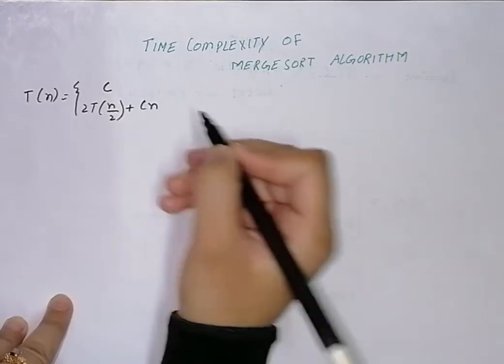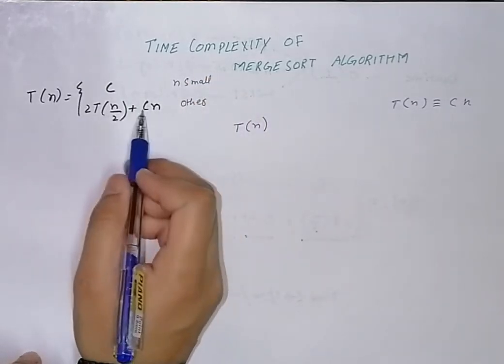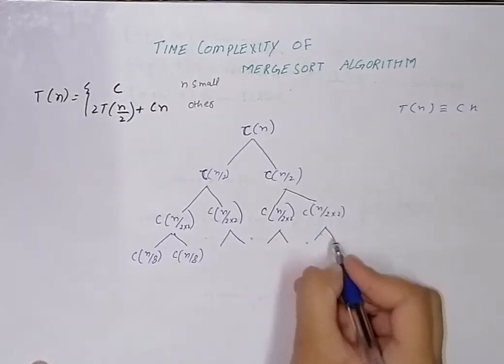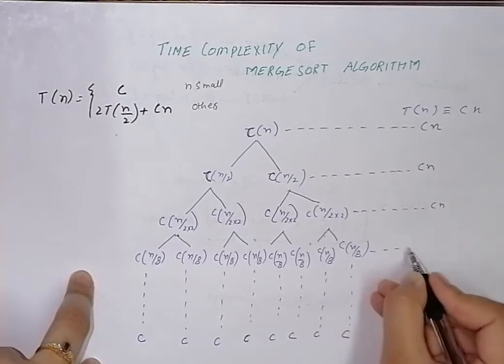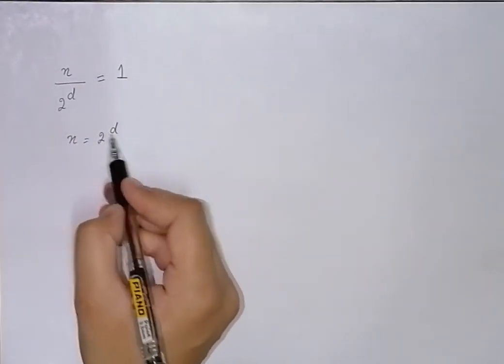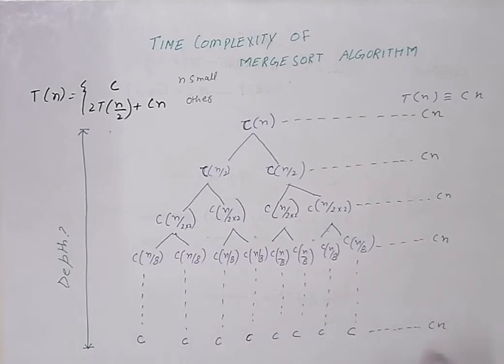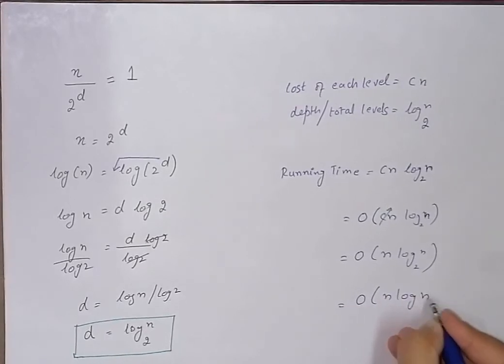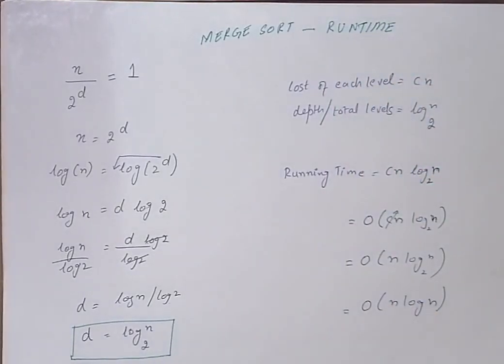Time Complexity of MergeSort Algorithm | Recurrence Relationship | Master Method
This video demonstrates how to perform computational analysis on MergeSort algorithm for best, average and worst case scenarios using master method.